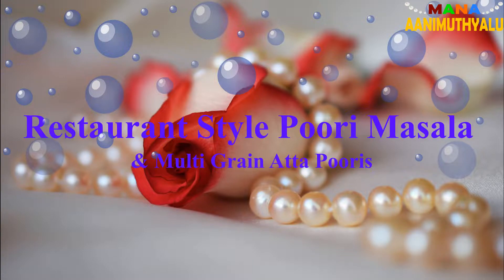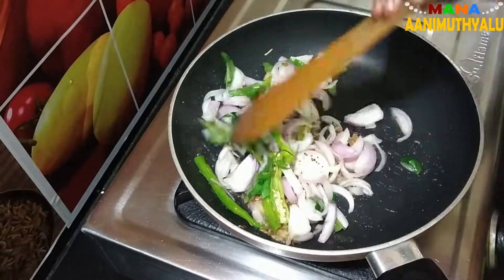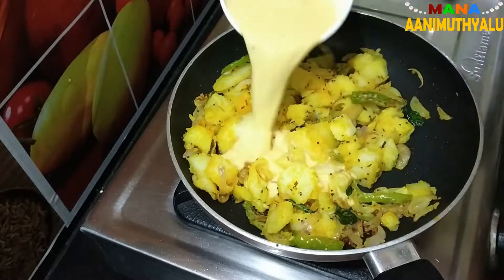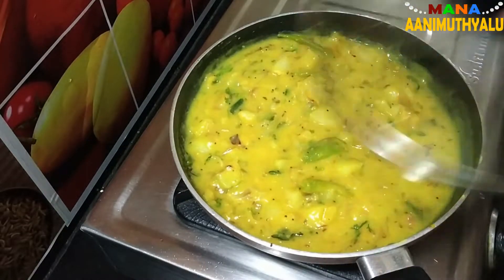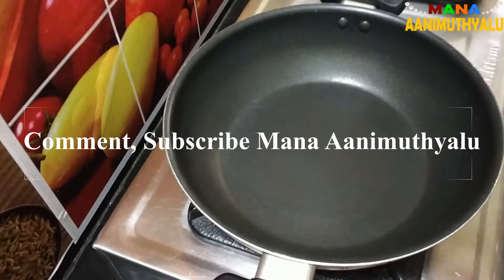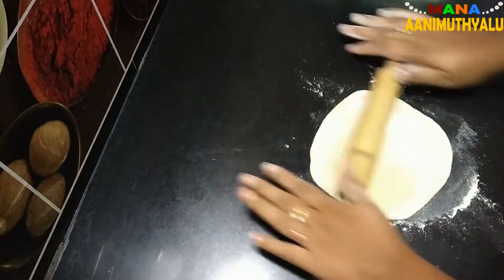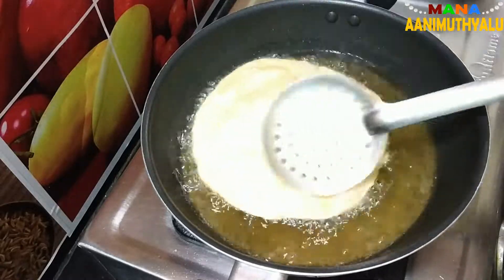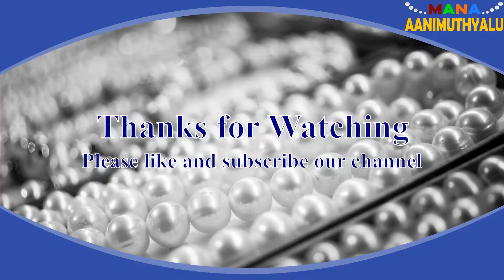Restaurant Style Poori Masala (Aaloo) & Multi Grain Atta Pooris - Mana Aanimuthyalu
Here is a video on preparation of Restaurant Style Poori Masal (Aaloo) & Multi Grain Atta Pooris
Video Editor: Openshot